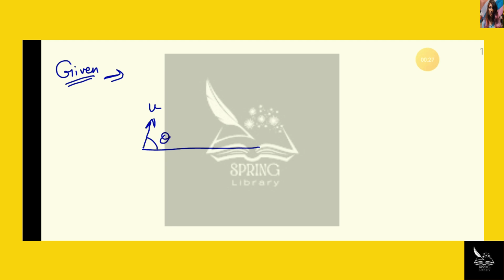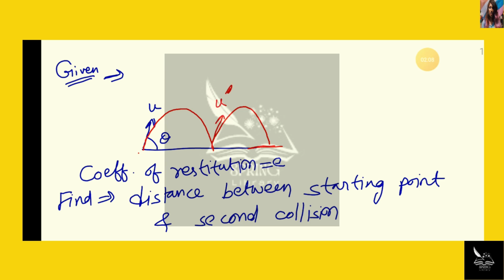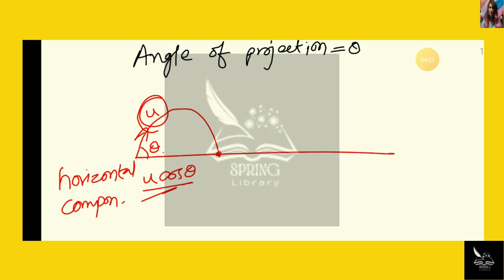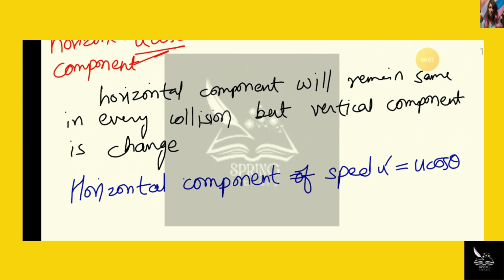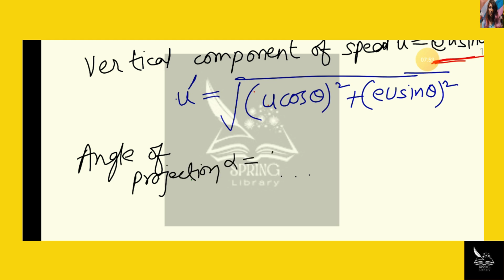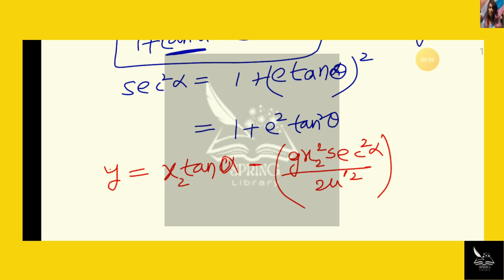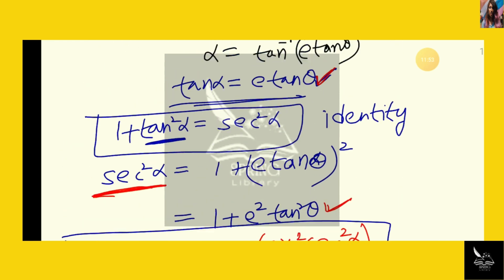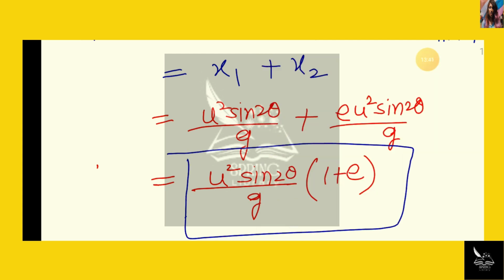A projectile is fired with a speed at an angle above a horizontal field. The coefficient of restitu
A projectile is fired with a speed at an angle above a horizontal field. The coefficient of restitution of collision between the projectile and the field is . How far from the starting point, does the projectile makes its second collision with the field